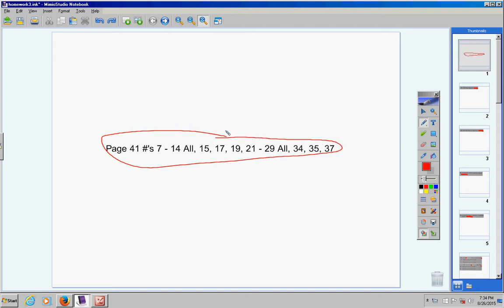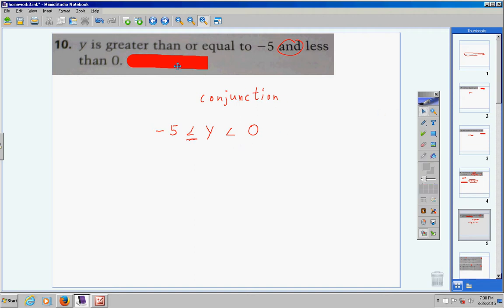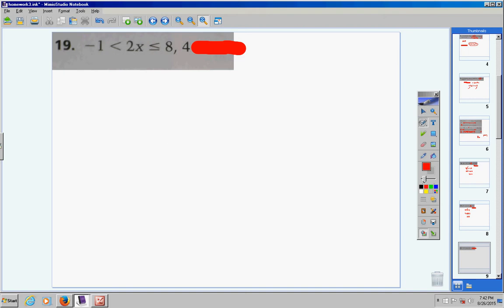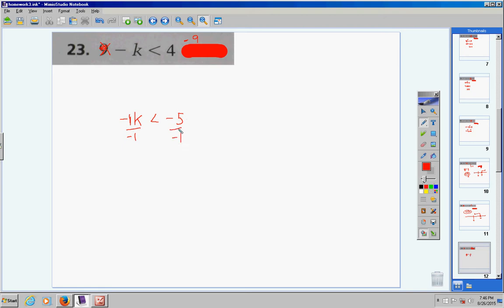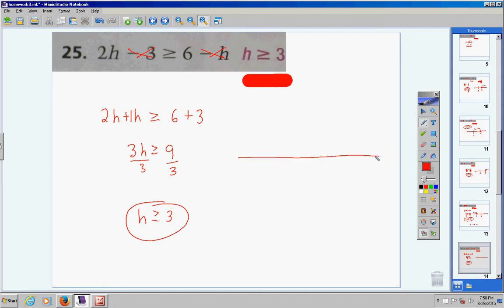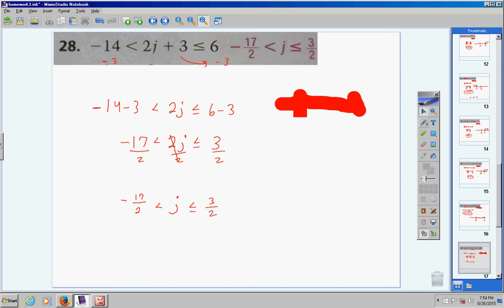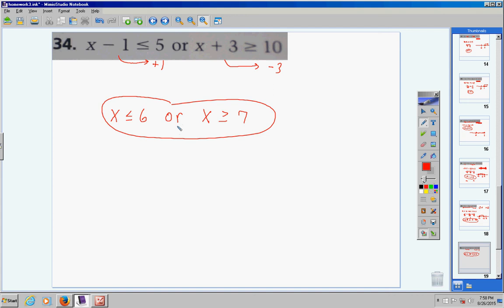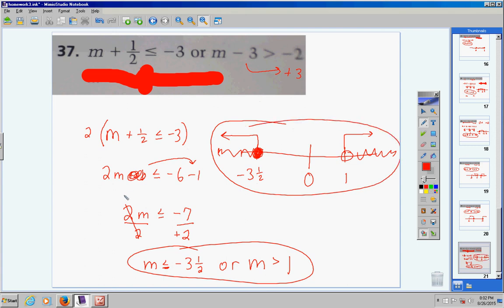Algebra 2 Lesson 1.6 Homework